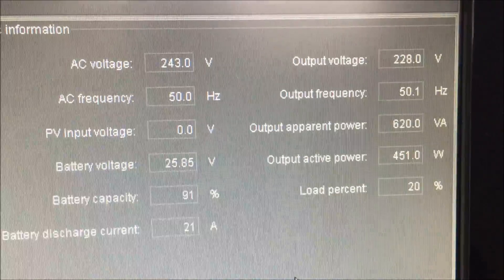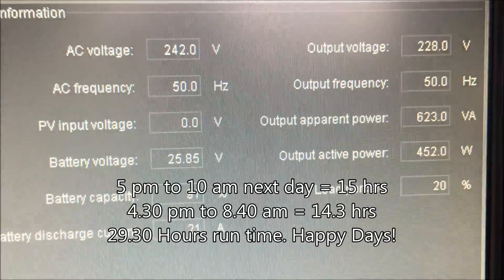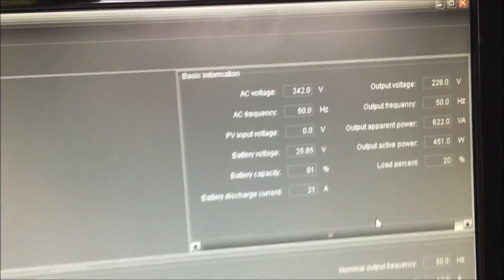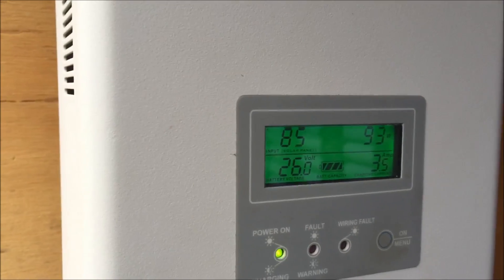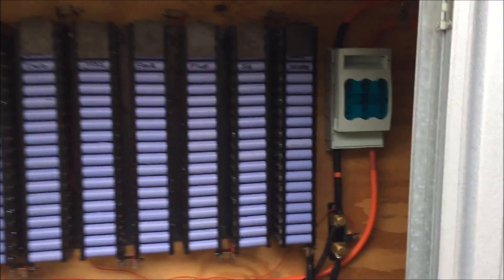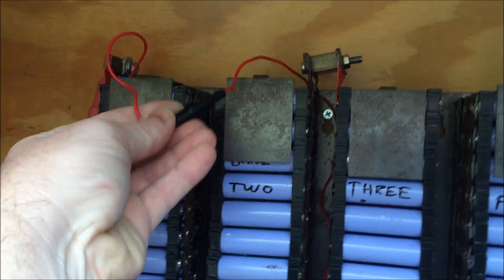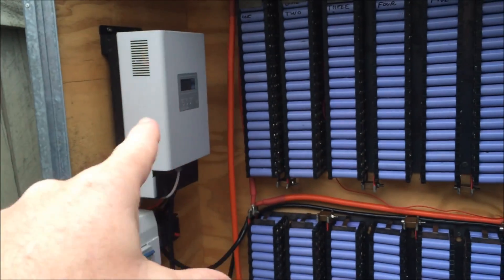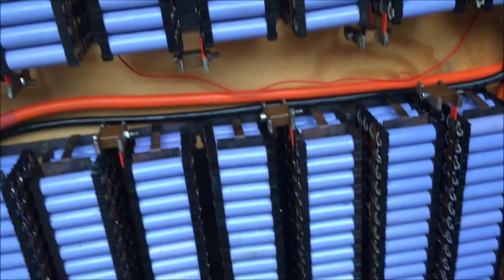30 hours and she still has more to give !